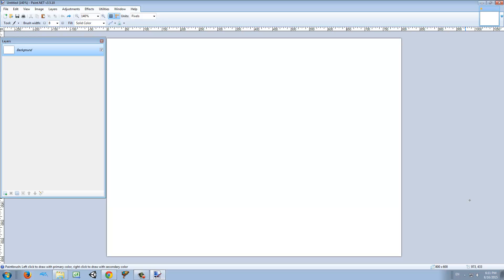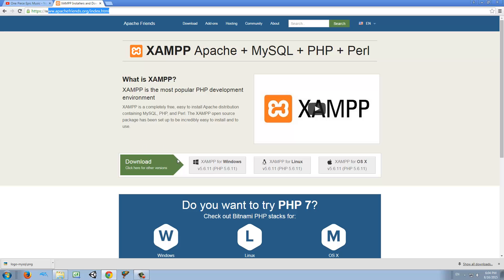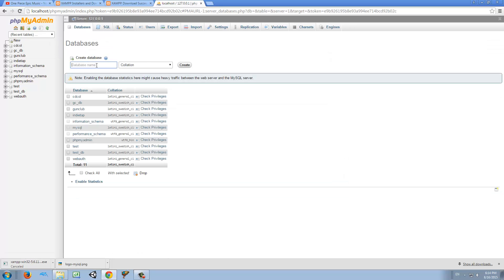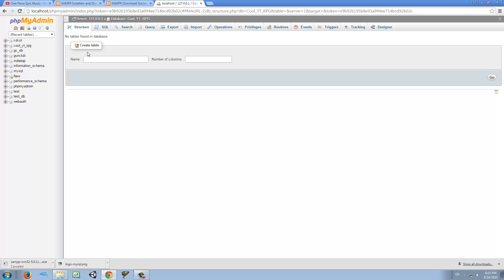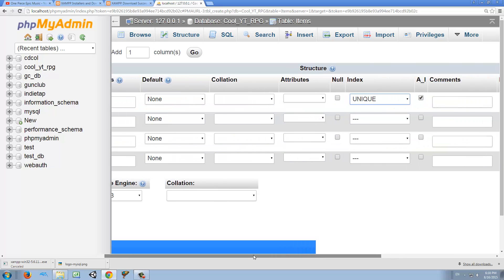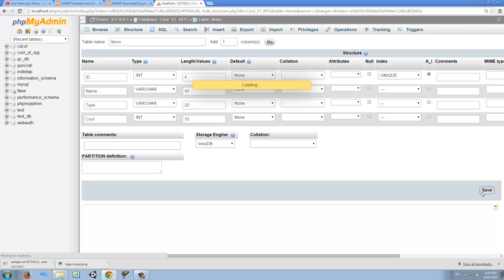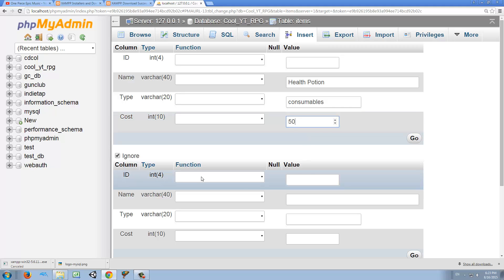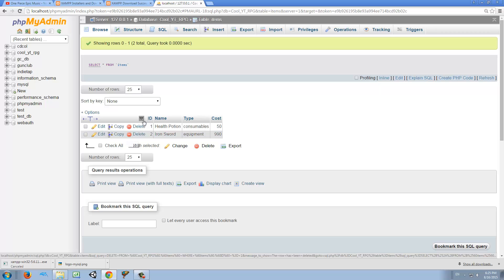Unity 5 - Easy Database 1 (Setting up our Database with Xampp )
Hello guys! welcome to my Unity lessons, I am Lucas and I will be teaching you how to make an EASY DATABASE SYSTEM in Unity 5.